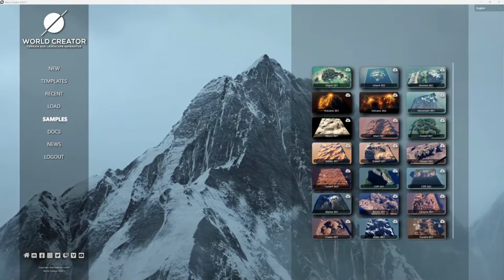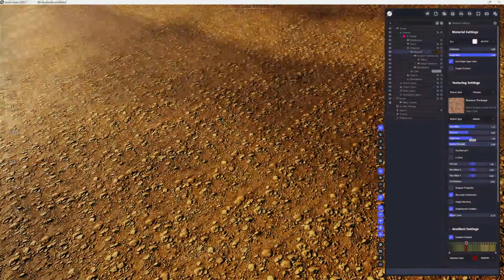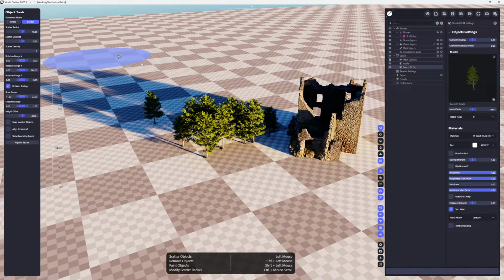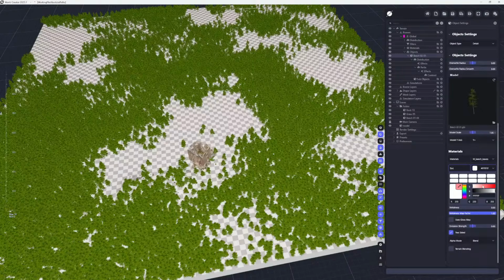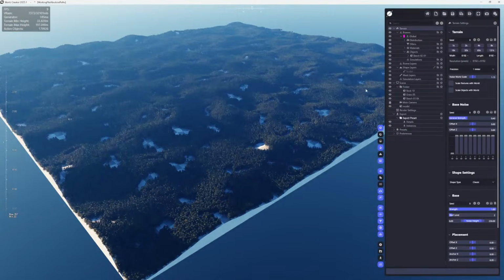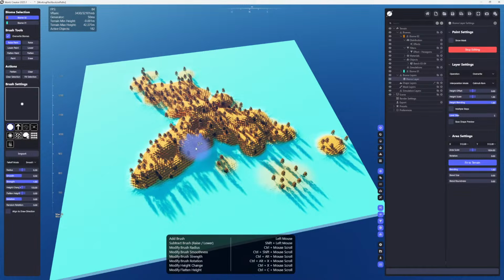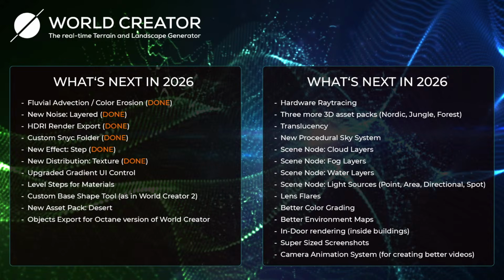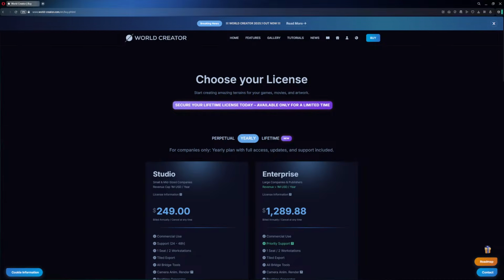World Creator 2025.1 - Full Introduction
Join us as we reveal World Creator 2025.1! Explore the new Biome System, object import & placement, the Scene Layer Node, and the unified Material Workflow — including colors, textures, Substance materials, gradients, and emissive materials.

See all the latest tools in action, get tips & tricks, and discover how 2025.1 can take your terrains, landscapes, and cinematic worlds to the next level.

Don’t miss it — live here on YouTube!